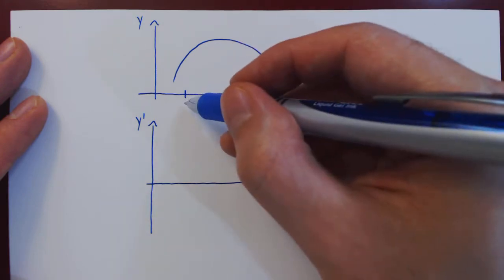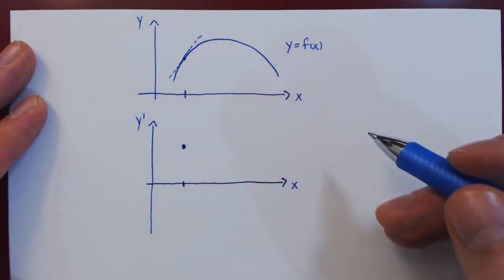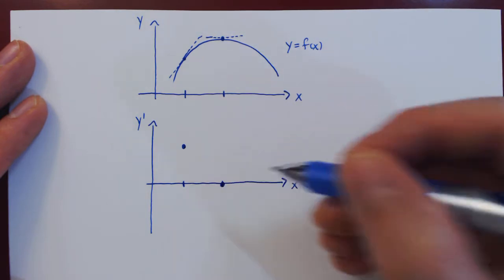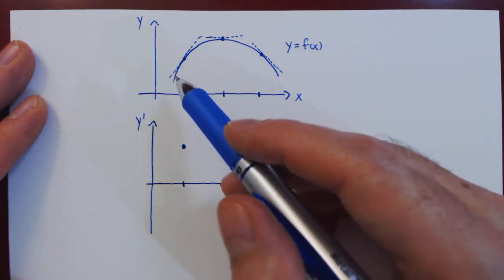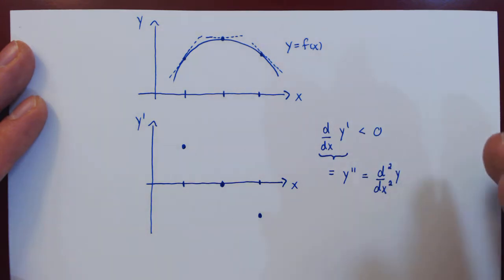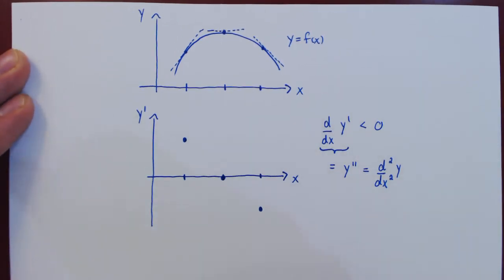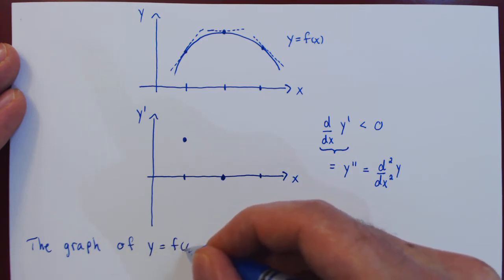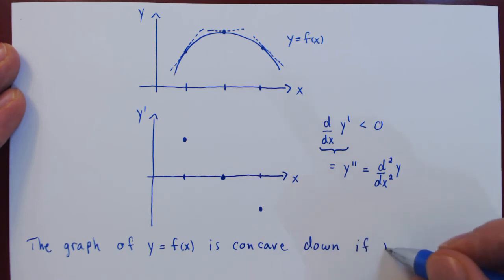Curve Sketching & Concavity - 2